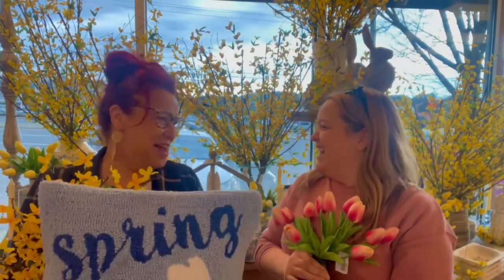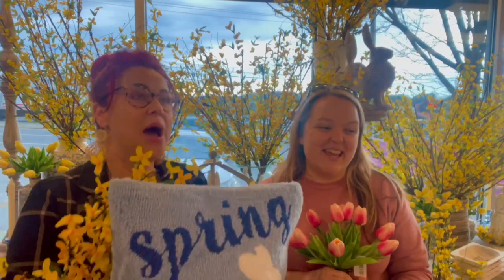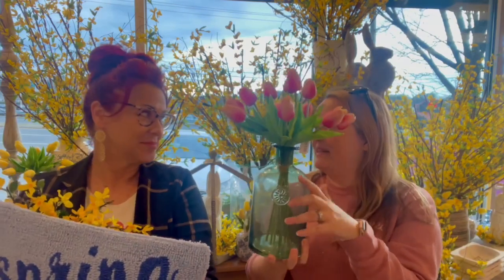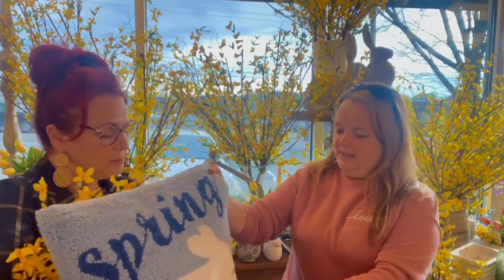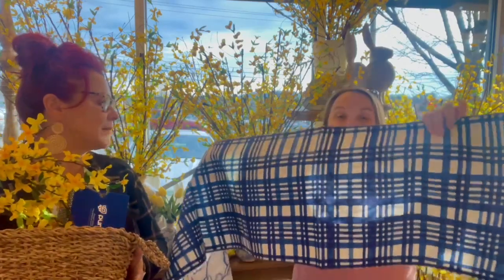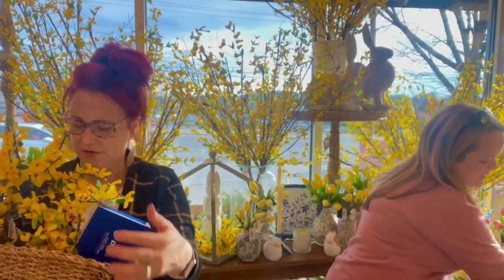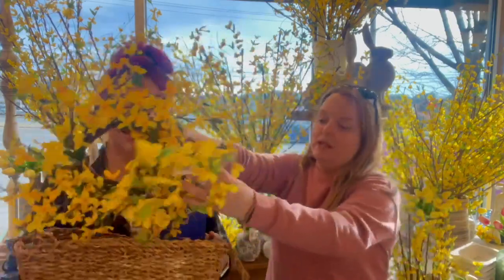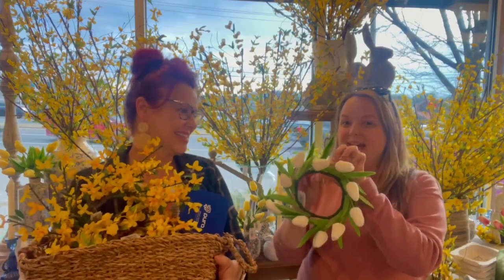Friday Favorites (2-17-23)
Happy Friday friends! It might be officially Spring time in Tennessee, and that means new Spring decor! Everybody needs a little more color when Spring hits, so come on in or shop online today!